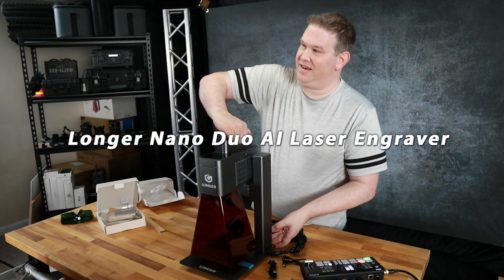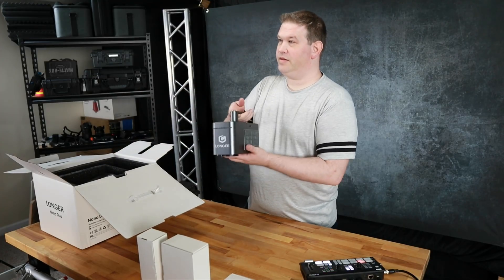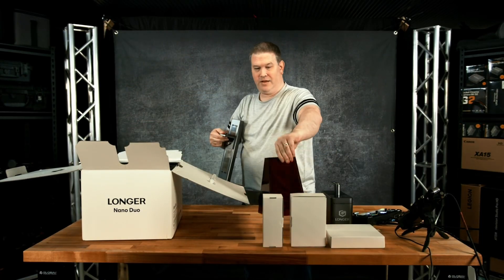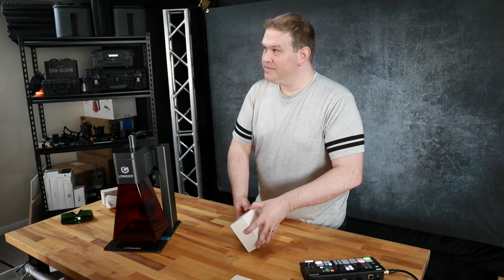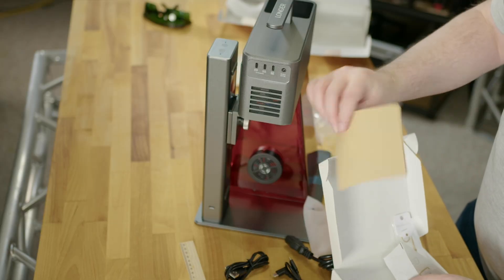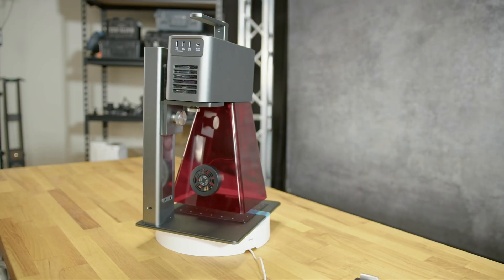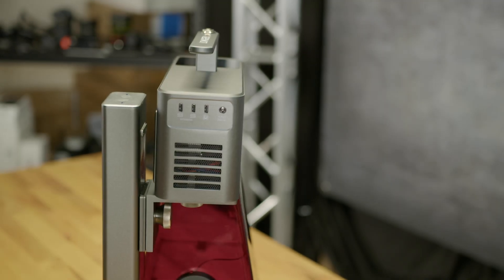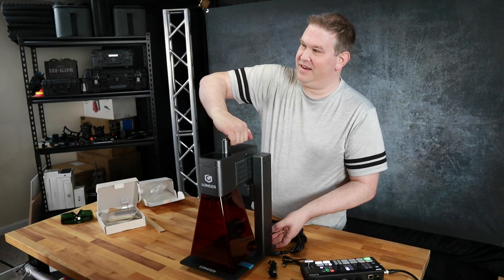What's Better Than One Laser? How About Two Lasers! LONGER Nano Duo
What's better than one laser? How about two lasers! Introducing the Longer Nano Duo AI Laser Engraver. The latest in cutting edge tech features dual lasers for diversity in both cutting and engraving disciplines. Coupled with a ton of cool accessories and AI technology, this Laser is slated to be a leader in the field.

00:00 - Introduction
00:15 - Channel Intro
00:30 - Unboxing
02:21 - Nano Dual vs The Original Nano
03:00 - Special Features
03:38 - Where Can I Get One